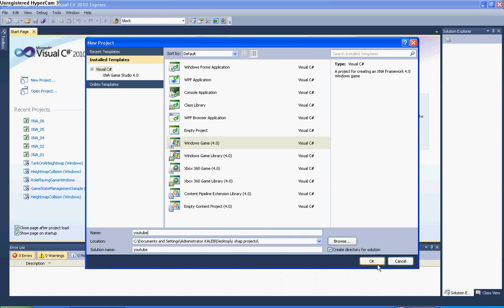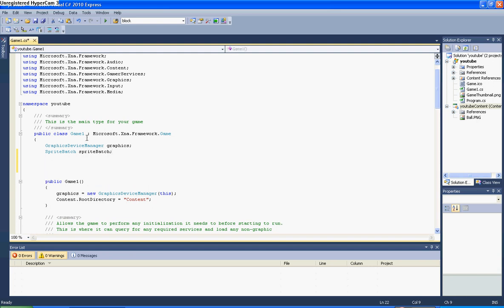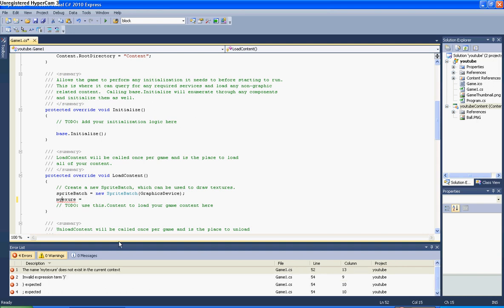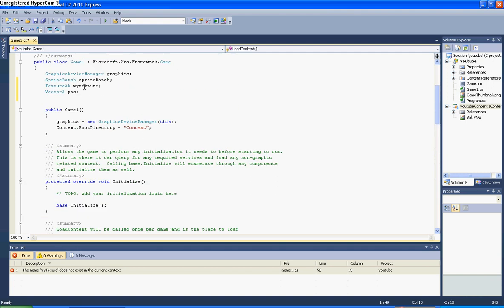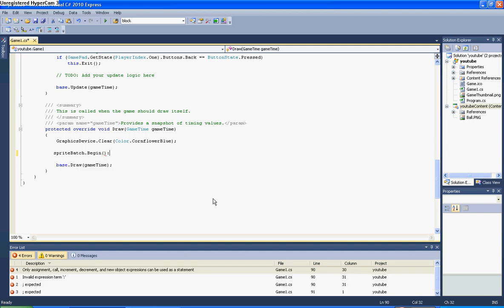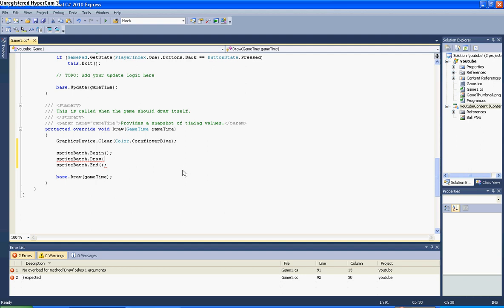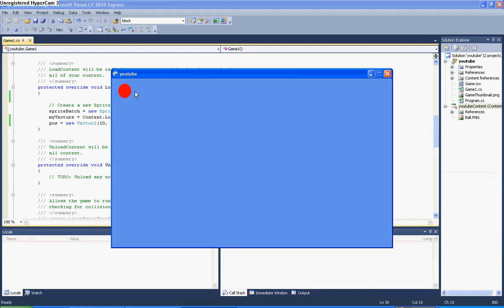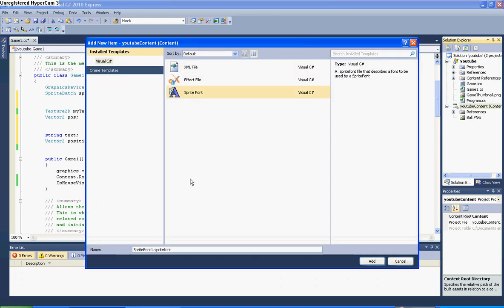XNA 4.0 Part 1 (How to add texture's/sprite's and add text)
simple tut i made to help people because i know how hard it is to learn and find vidios on this i hoped it helped.
more vidios soon